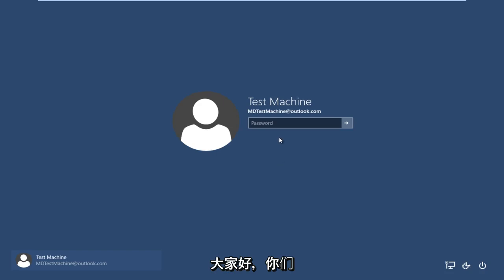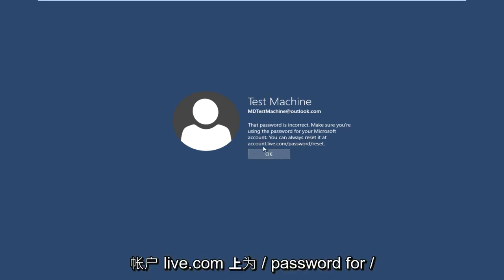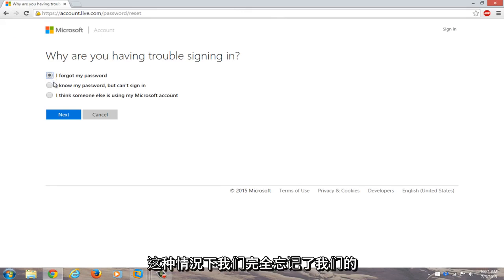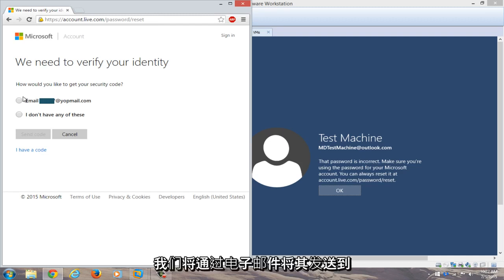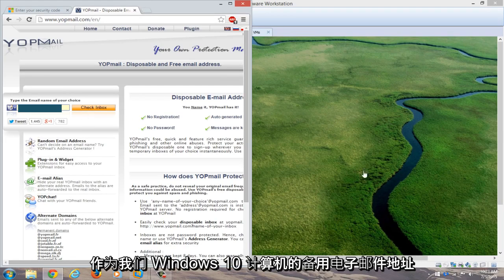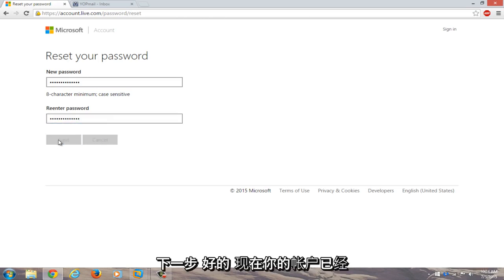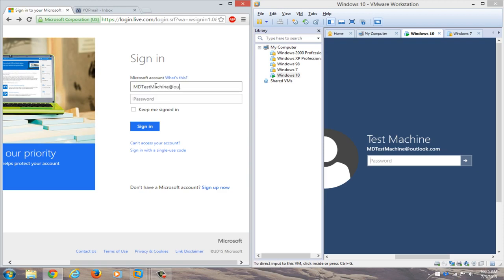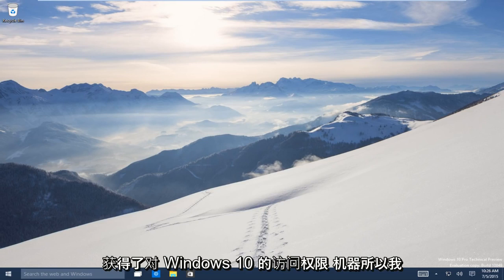电脑密码忘了登陆不了怎么办 Windows 10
快速免费重置忘记的 Windows 10 密码。

您是否丢失或忘记了 Windows 10 密码并锁定了 Windows 10 设备？

如果您可以访问在安装 Windows 10 时设置的备份电子邮件，这个过程应该不会太糟糕。此外，此方法适用于链接到基于 Microsoft 的帐户的用户。这也适用于所有版本的 Windows 10（家庭版、专业版、企业版和教育版）。

视窗 10 电脑
如果未显示，请在登录屏幕上键入您的 Microsoft 帐户名称。如果 PC 上有多个帐户，请选择要重置的一个。

选择密码文本框下方的“我忘记了密码”。
在“恢复您的帐户”屏幕上，输入下面框中显示的字符。然后，输入您看到的字符并选择下一步。

在验证您的身份屏幕上，选择以文本或电子邮件的形式接收您的安全代码。如果您选择文本，请输入您电话号码的最后四位数字，然后选择“发送代码”。

当您在单独的设备上以文本或电子邮件消息的形式收到代码时，请输入该代码，然后选择“下一步”。

在“重置密码”屏幕上，创建一个新密码，然后选择“下一步”。这将设置您的新密码。再次选择下一步以返回登录屏幕。

使用您的新 Microsoft 帐户密码登录。

此 Windows 10 密码重置适用于所有主要计算机制造商（戴尔、宏碁、东芝、惠普（惠普）、三星等）。

本教程中解决的问题：

- 重置密码 Windows 10
- Windows 10 密码访问被拒绝
- Windows 10 密码绕过
- Windows 10 密码绕过无盘
- Windows 10 密码更改
- Windows 10 密码 CMD
- Windows 10 密码创建
- Windows 10 密码无效
- Windows 10 密码删除
- Windows 10 密码重置
- 无需磁盘即可重置 Windows 10 密码
- Windows 10 在启动时删除密码
- 如何重置 Windows 10 密码
- 在 Windows 10 上重置密码

在 Windows 10 中恢复密码的过程与在 Windows 8 及更高版本中的过程大致相同，只需几个简单的步骤。